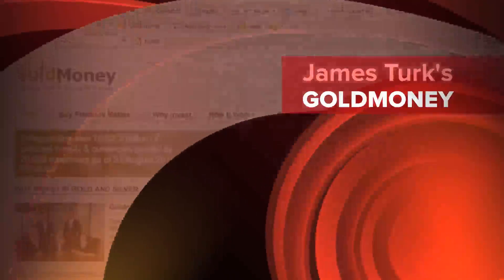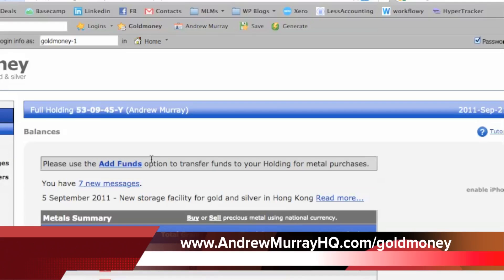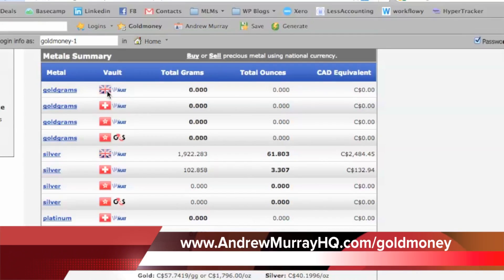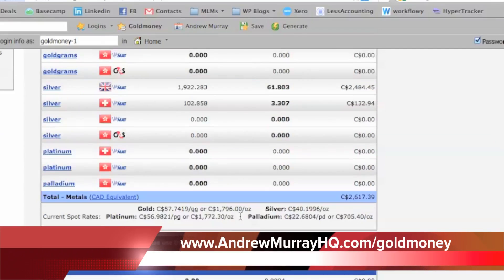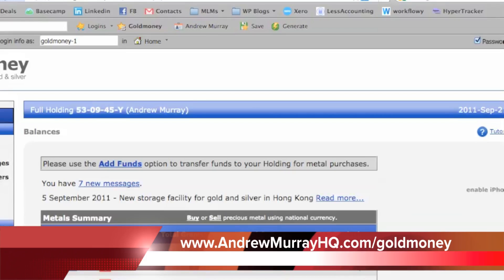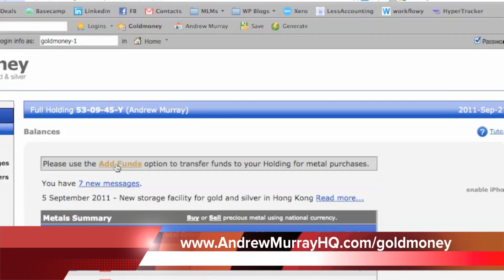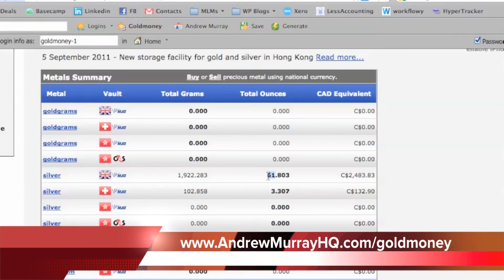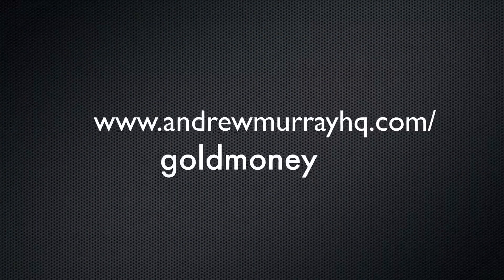Goldmoney Review😬 - I CLOSED My Goldmoney Acct | WARNING: Read Description regarding Goldmoney Fees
What is GoldMoney? My honest goldmoney review

WARNING: I now recommend buying gold and silver here instead of Goldmoney

Simple.  It's a very easy way for you to buy real gold, silver, palladium, and platinum and have them stored for you without the hassles of physical possession.  You can also buy in smaller quantities, much like bitcoin.

If you want a business or Wealth Holding account (which allows you to have gold, silver, platinum, palladium, and other precious metals and Bitcoin or Ethereum and keep it in your IRA or registered account), use this link:

You MUST use code "andrew" when you sign up to get the promo special.

UPDATE:

I have been a Goldmoney customer for nearly 10 years now.  And my Goldmoney Review has changed significantly in recent times.

Goldmoney has implemented a MINIMUM $10 USD fee per month on ALL accounts, which is working out to about $13.50 in Canadian for me.

Because of this, and the constant re-working of their offering, I no longer endorse Goldmoney.

I am also a fan of keeping gold and silver physically in your house.  Always good practice just in case you need something of value quickly.

Goldmoney did in the past offer a PERSONAL account.  This has been discontinued.  They are consolidating everything towards one central product offering, the GoldMoney HOLDING account.

Gold Money review about James Turks' digital gold service, goldmoney.com and about bitgold, and why I personally use Gold Money to hold some of my digital currencies.

[UPDATE: James Turk is on the board of Directors, but GoldMoney is owned by Roy Sebag and Josh Crumb, who are Canadian and founded BitGold.]

I have used Goldmoney and have not only bought, but also withdrawn money from Goldmoney.  It is my personal opinion that it's a good idea to have some diversified assets outside of fiat currency (paper dollars.)

one of the ways I do that is my taking a portion of my income and putting it into GoldMoney.

GoldMoney is open to anyone internationally and the main benefit is that is is an easy way to hold and accumulate precious metals.

The fees for your storage - which is allocated and independently audited by the way - USED TO BE minuscule.  12-18 basis points per annum.  This works out to 36 cents per year on a $300 value of gold, for example.  Now they are EXTREMELY HIGH.  BEWARE.

I am not offering financial advice.  I am simply sharing what I do.  Always do your own due diligence in any financial matters.

It is the easiest way to get exposure to real gold, and you an do it in small increments like a savings account, which I am a big fan of.

For those interested in some of the risks associated with buying gold in an ETF as opposed to something you own, this article is a good primer: